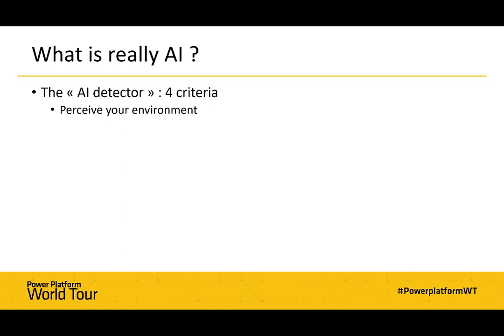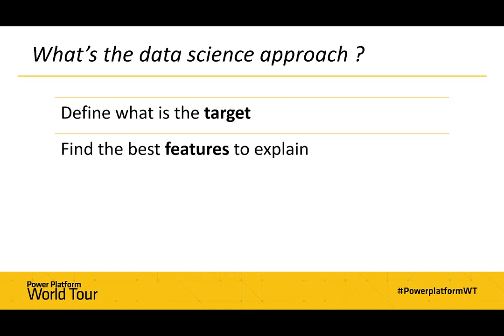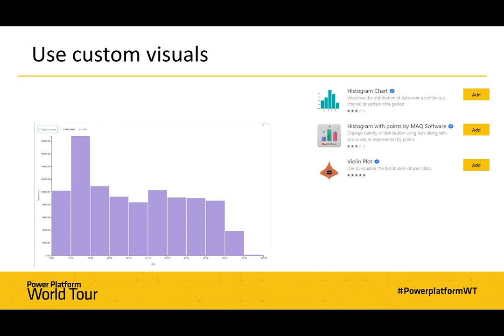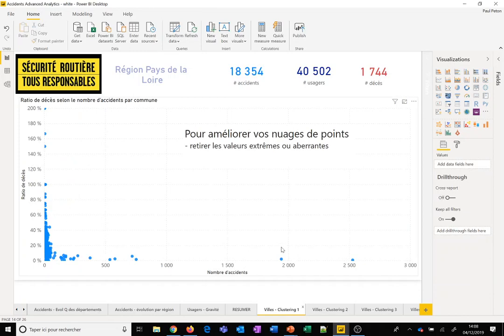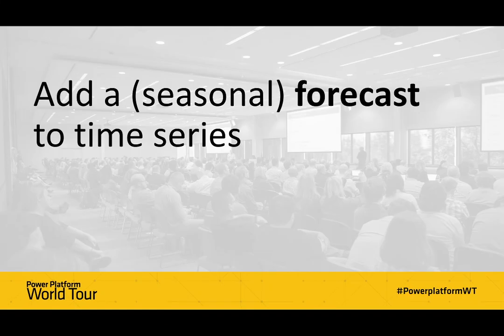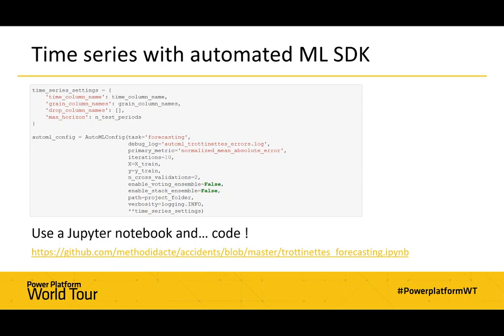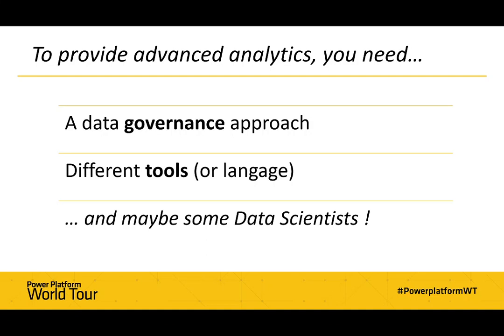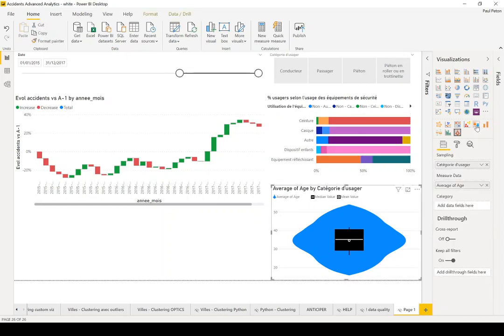Session at Power Platform World Tour Brussels 2019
Since Business Intelligence has appeared in organisations, users have many questions about data :
"I doubt the quality of my data, how can I check it?"
"My indicator is decreasing, I'd like to understand why!"
"I have too many detailed elements, how can I synthesize?"
"I can see what happened, but I would like to look to the future..."

Statistical analysis is a good method to answer but requires advanced knowledge (and often R or Python code...).

Some powerful features of Power BI now allow users to reach a real explicative and predictive analysis. Let's discover and evaluate them... with a little bit of method!